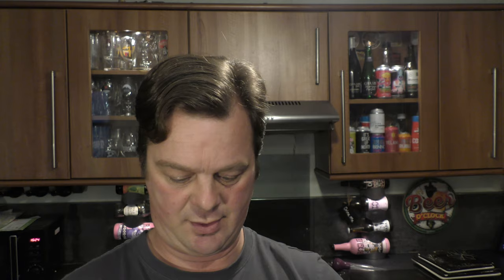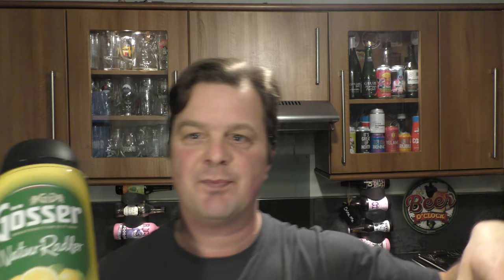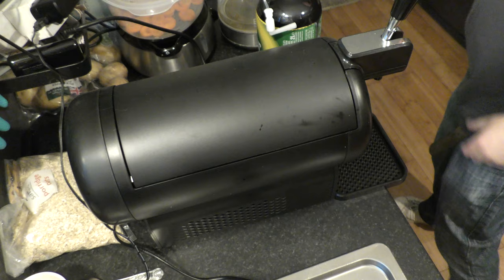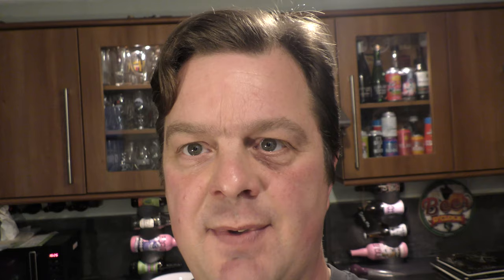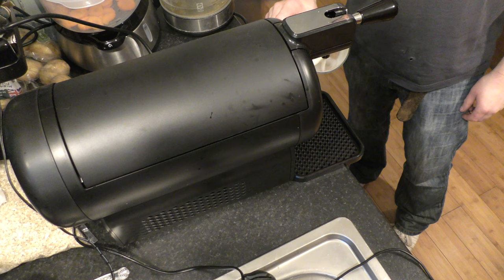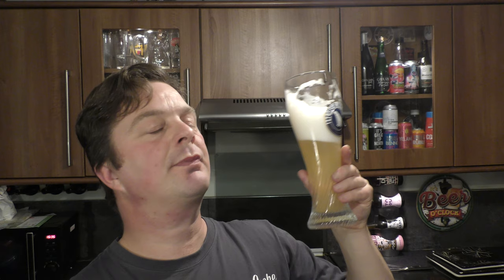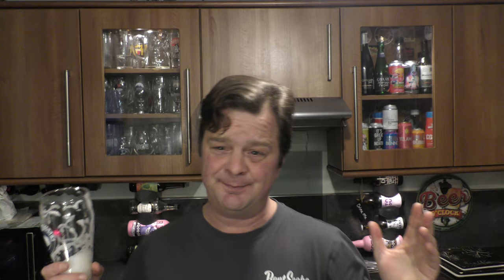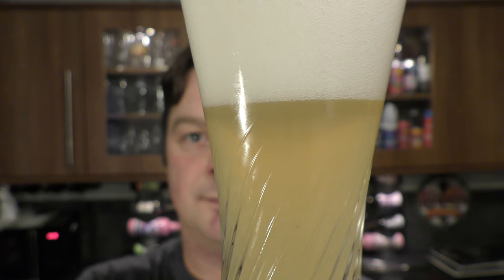Gösser Radler Torp , Privatbrauerei Gösser On Krups The Sub Compact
Recorded In 4K Ultra HD Real Ale Craft Beer Reviews Gösser Radler Torp , Privatbrauerei Gösser On Krups The Sub Compact

Gösser Radler Torp , Privatbrauerei Gösser On , Krups The Sub Compact , Krups The Sub , Gösser Radler , Privatbrauerei Gösser , Austrian Craft Beer , Austrian Beer , Craft Beer , Real Ale , Ale , Beer , BeerPorn , BeerWulf ,